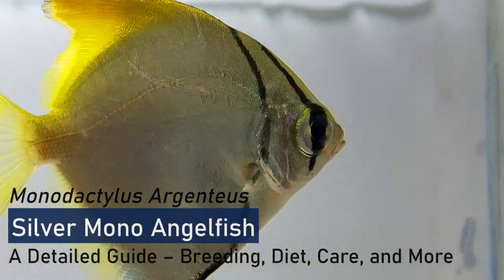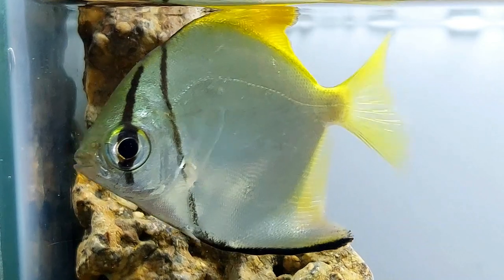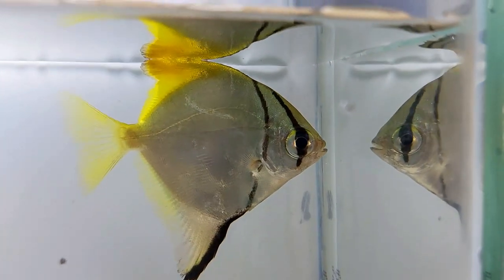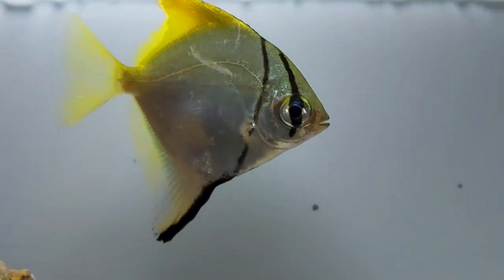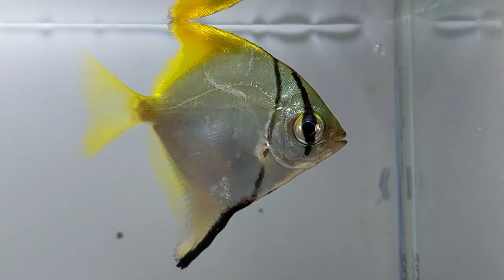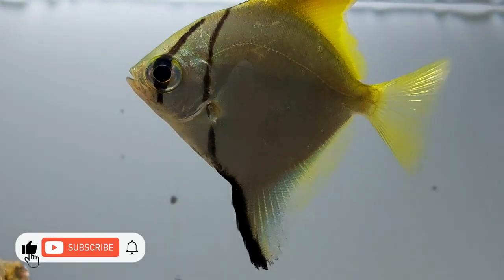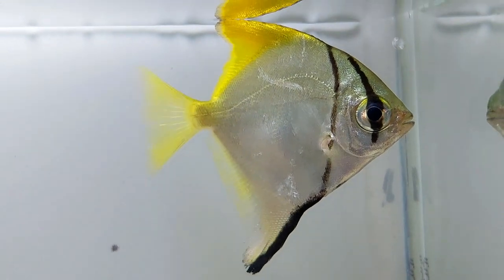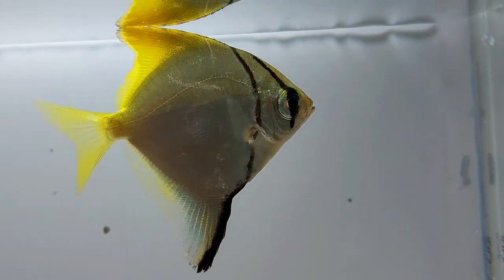The Beauty and Elegance of Silver Moony Angelfish (Monodactylus Argenteus)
Welcome to our video on the Silver Moony Angelfish! This stunning species, also known as the Monodactylus Argenteus, is a popular choice among aquarium enthusiasts due to its striking silver and blue coloration and graceful swimming style. In this video, we'll delve into the breeding, diet, care, and more for the Silver Moony Angelfish.

First, let's talk about breeding. The Silver Moony Angelfish is a relatively easy species to breed in the home aquarium, as long as you provide a suitable environment and diet. They are egg-layers and will typically lay their eggs on a flat surface, such as a piece of slate or a breeding cone. It's important to provide plenty of hiding places and a varied diet to encourage breeding behavior.

Next, let's discuss the diet and nutrition needs of the Silver Moony Angelfish. These fish are omnivorous and should be fed a varied diet of both plant-based and protein-based foods. Offer a mix of fresh and frozen foods, such as brine shrimp, bloodworms, and algae-based pellets. It's also important to provide a source of vitamin C, as this can help prevent lateral line erosion, a common health issue in Angelfish.

In terms of care, the Silver Moony Angelfish is a relatively hardy species that can thrive in a well-maintained aquarium. They require a spacious tank with plenty of swimming room and a good filtration system. They also prefer a pH range of 6.5-7.5 and a temperature of 75-82 degrees Fahrenheit. It's important to regularly perform water changes to maintain good water quality and to watch for signs of stress or illness, such as changes in appetite or behavior.

There is so much more to learn about the Silver Moony Angelfish, from their social behavior and compatible tankmates to common health issues and solutions. We hope you've enjoyed this overview and that it has inspired you to learn more about these beautiful and captivating fish.

Scientific name: Monodactylus argenteus
Common name: Mono fish, silver moony, diamond fish, butter bream, silver moony fish
Origin: The Red Sea (coastlines of Australia, Southeast Asia, and Eastern Africa)
Lifespan: 7-10 years
Genus: Monodactylus
Species: M. argenteus
Family: Monodactylidae
Diet: Omnivorous diet
Size: 6 inches
Tank capacity: 55+ gallons
pH: 7.2 – 8.5
Water temperature: 75.0 to 82.0° F (23.9 to 27.8° C)
Hardness of water: 8-14 dGH
Aquarium strata: Top, middle and bottom dwellers (all strata)
Level of care: High level of care

00:00 Intro
00:48 General set-up for Moony Angelfish
02:30 Diet / Food for Moony Angelfish
03:37 Common Illnesses To Tackle
05:17 Moony Angelfish Breeding
06:07 Moony Angelfish Tank Mates

If you enjoyed learning about the Silver Moony Angelfish and want to see more videos like this, don't forget to hit the subscribe button and turn on notifications so you never miss an update! We have a wide variety of aquarium-related content and we can't wait to share it with you.

When setting up a tank for Moony Angelfish, it's important to provide plenty of swimming space and hiding places, as well as a good filtration system. These fish prefer a pH range of 6.5-7.5 and a temperature of 75-82 degrees Fahrenheit. It's also a good idea to include live plants and other decorations to replicate their natural habitat and provide stimulation.

In terms of diet, Moony Angelfish are omnivorous and should be fed a varied diet of both plant-based and protein-based foods. Offer a mix of fresh and frozen foods, such as brine shrimp, bloodworms, and algae-based pellets. It's also important to provide a source of vitamin C, as this can help prevent lateral line erosion, a common health issue in Angelfish.

There are several common illnesses that can affect Moony Angelfish, including lateral line erosion, fin rot, and ich. It's important to watch for signs of illness and to take appropriate action, such as performing water changes or administering medication.

Moony Angelfish are relatively easy to breed in the home aquarium, as long as you provide a suitable environment and diet. They are egg-layers and will typically lay their eggs on a flat surface, such as a piece of slate or a breeding cone. Male and female Moony Angelfish can be distinguished by their size and appearance. Males are typically larger and have more elongated fins, while females have a more rounded body shape and shorter fins.

When selecting tankmates for Moony Angelfish, it's important to choose species that are compatible in terms of size, temperament, and habitat requirements. Avoid keeping Moony Angelfish with aggressive or territorial species, and consider the compatibility of any potential tankmates before adding them to the tank. In general, Moony Angelfish are peaceful and can coexist well with other peaceful community fish.